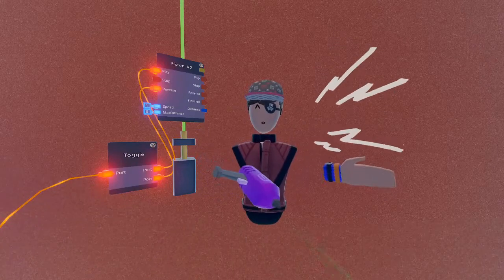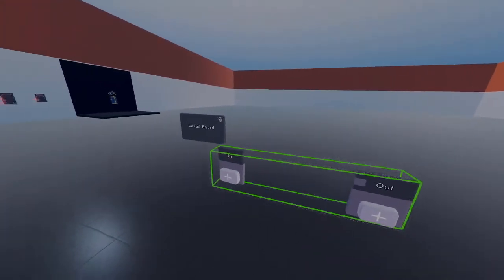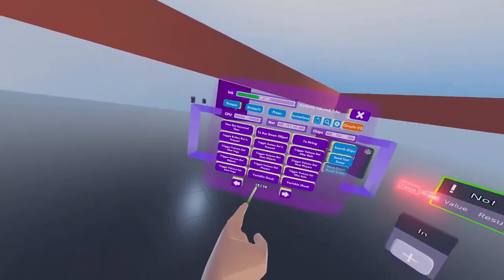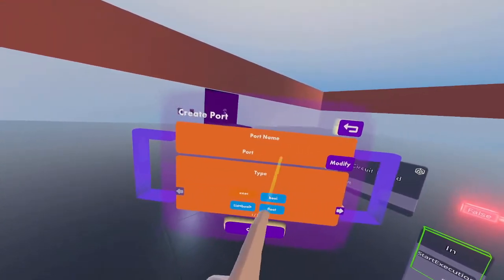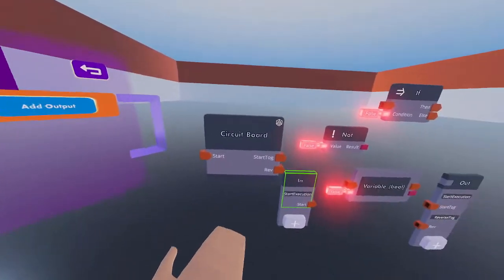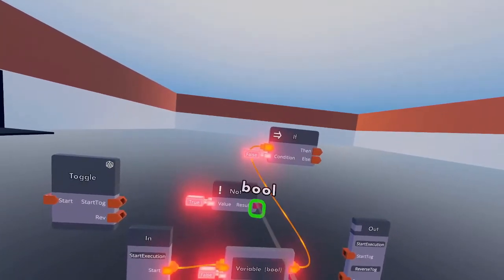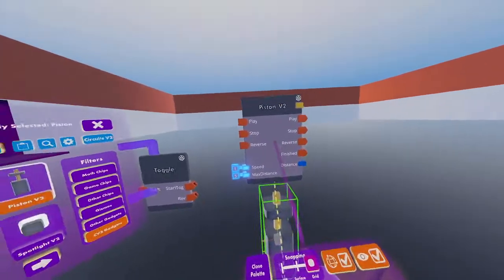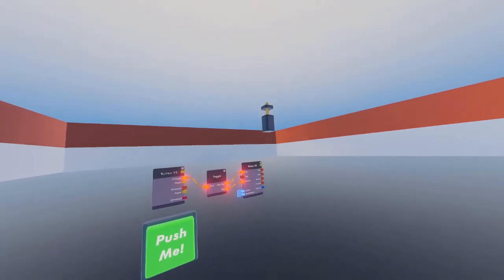How To Make a Basic IF Toggle | Rec Room CV2 Tutorial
In this video I tell you how to make a toggle switch using CV2. You will press a normal CV2 button and will toggle on the switch. press it again and will turn off the switch :)